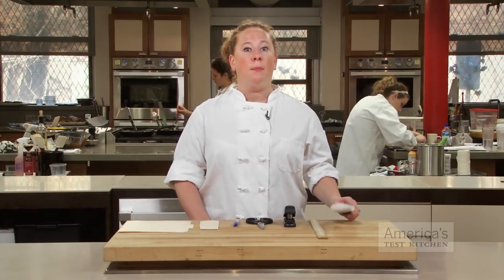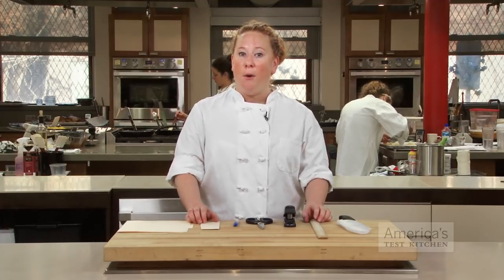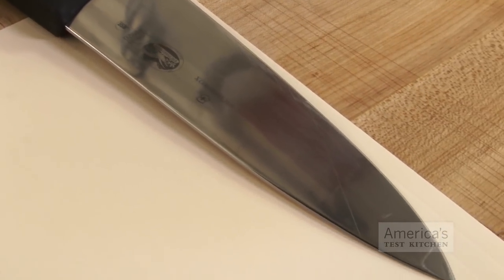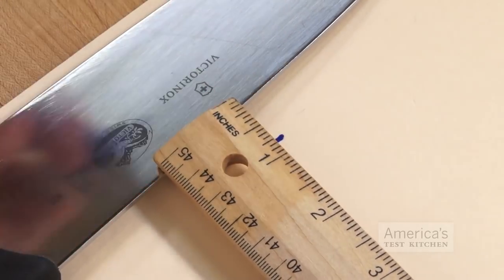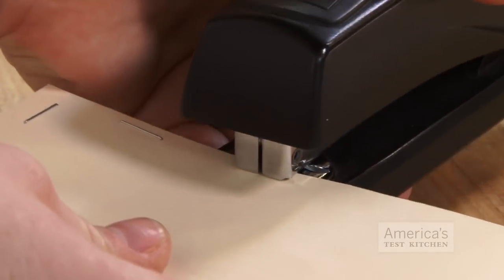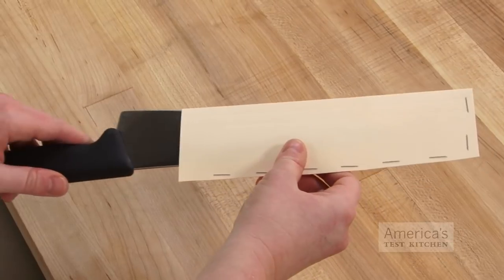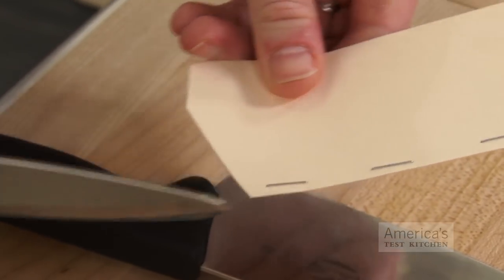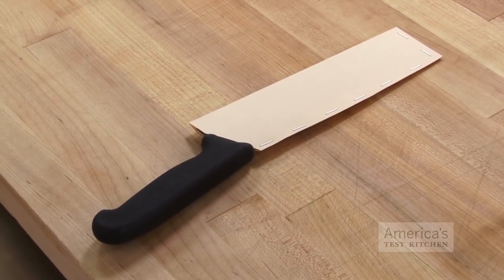Super Quick Video Tips: How To Make a Homemade Knife Protector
A little bit of craftiness goes a long way to keep your knives safe and sharp.